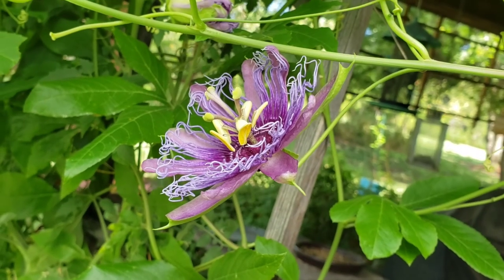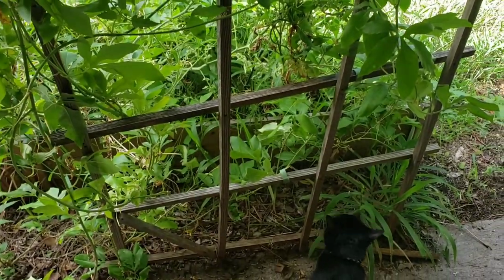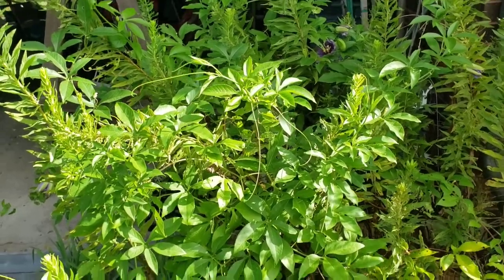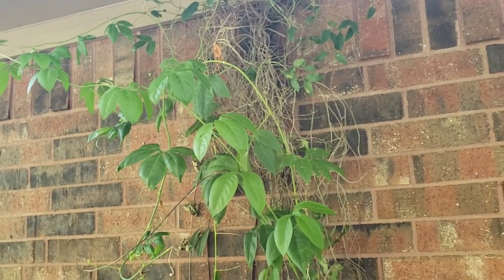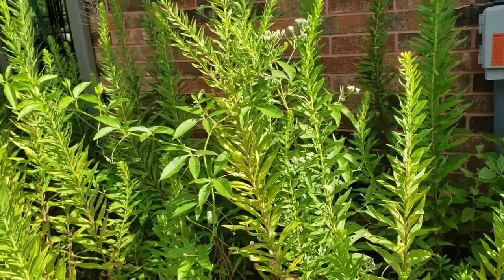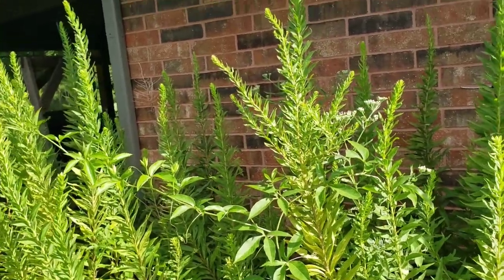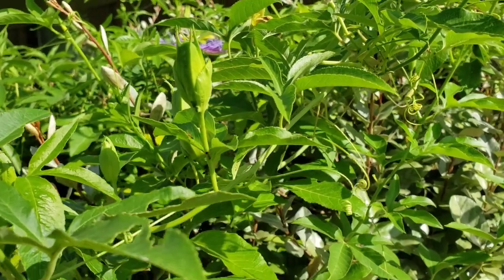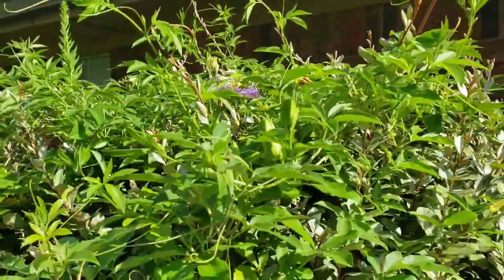Plant 411: What is Passionvine Incense? Tips on growing Purple passionvine/maypop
Passiflora incarnata x cincinnata or Incense Maypop or Passionvine Incense or Purple Passionflower. Is a hardy beautiful plant, growing in zones 6-10, with fragrant 5" blooms all season long. It is an award winning fast growing and easy to care for vine.

Come check it out with me.

Hopefully I will have more time to post more gardening tips.